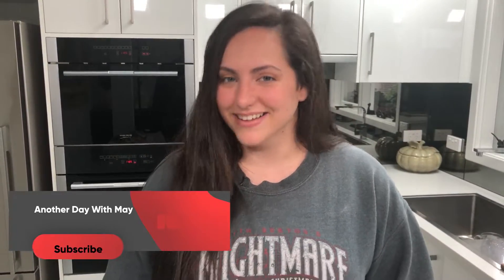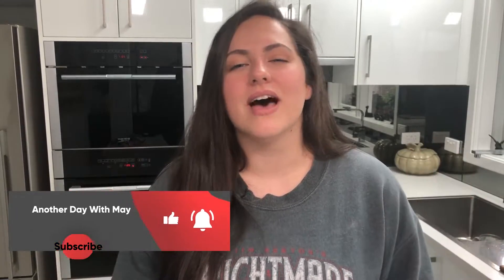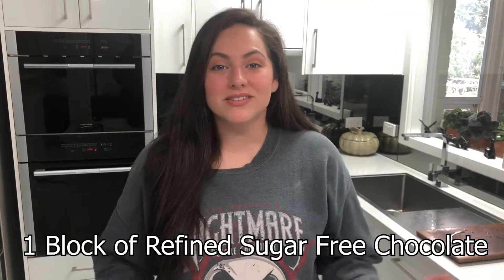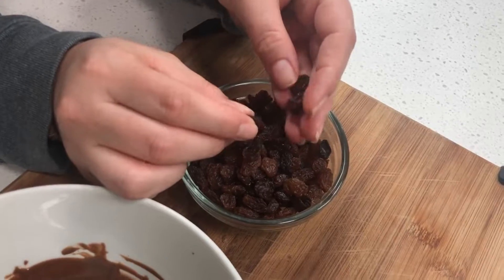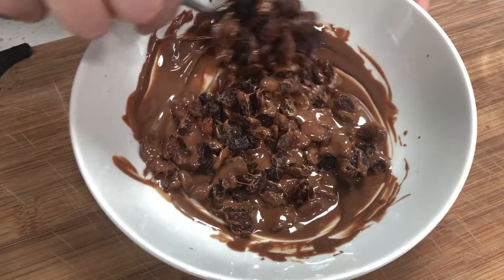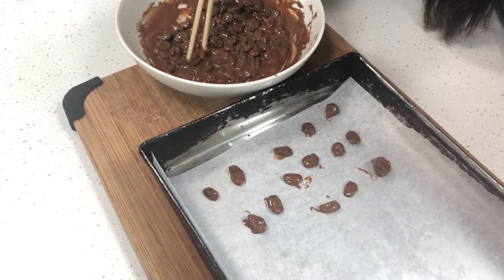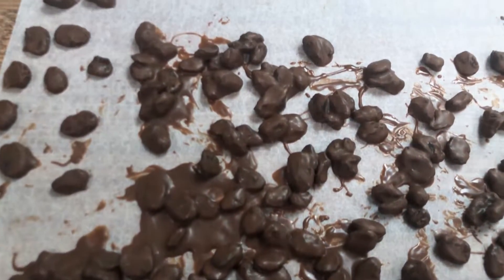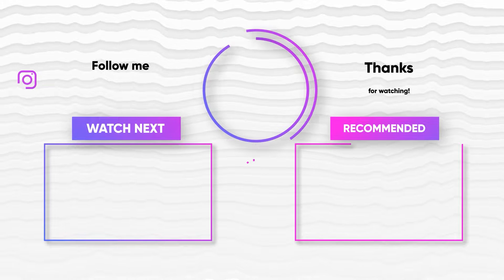SUGAR FREE Chocolate Covered Raisin Recipe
Chocolate covered raisins are one of those things that you either love or hate. However, they can be FULL of sugar. Between the sugar from the raisin itself and the chocolatey coating, it can be a sugar overload after having just a few small pieces. I have a solution! Here is a video on how to make healthy chocolate covered raisins! Enjoy!